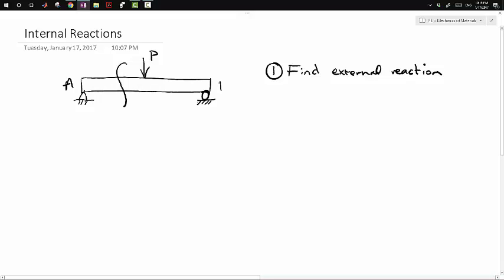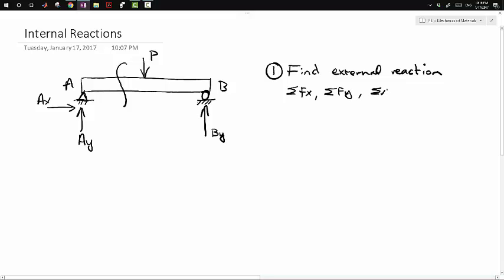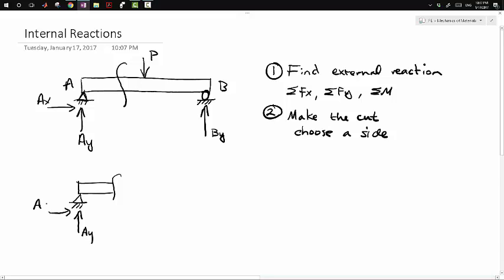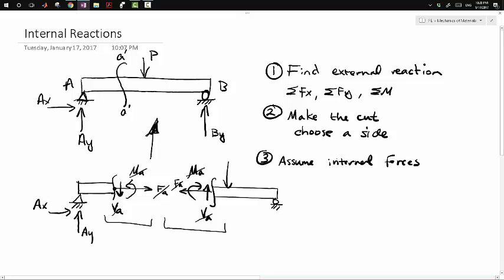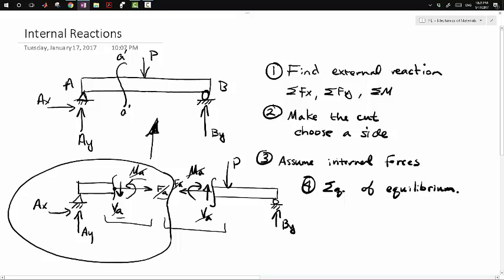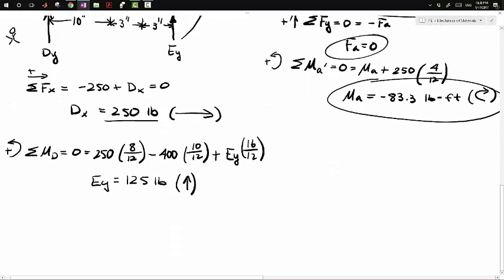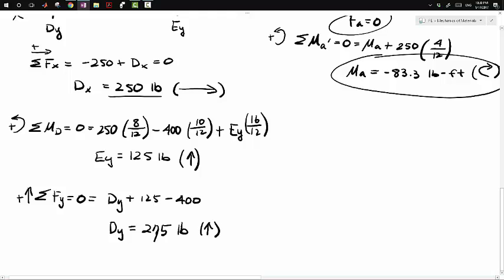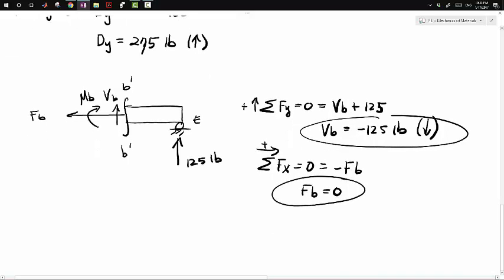FE Civil Exam Review: Internal Reactions (Mechanics of Materials)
In this video, we will use the equations of equilibrium in order to find the internal reactions of a member.